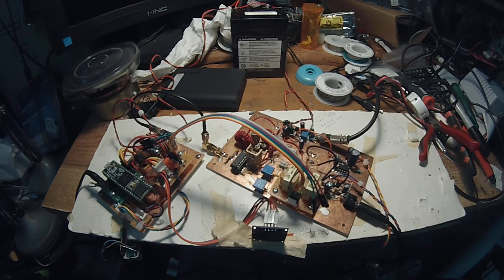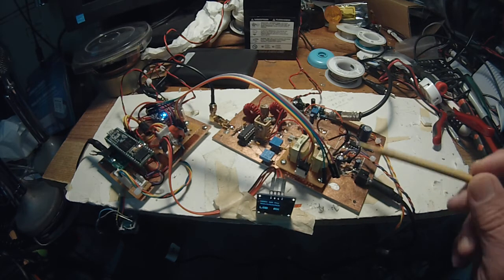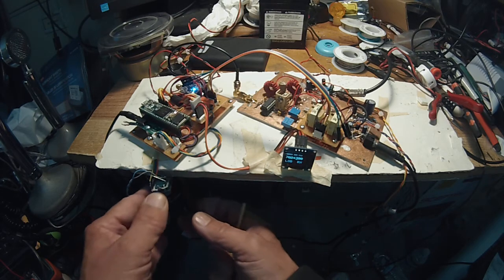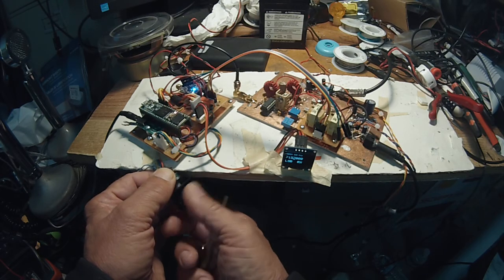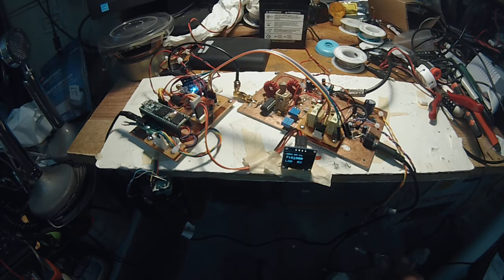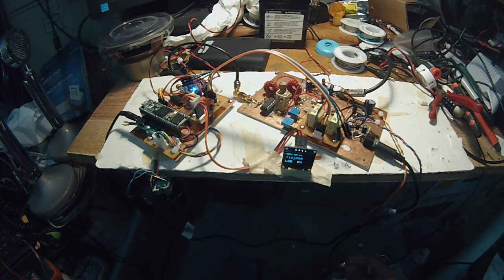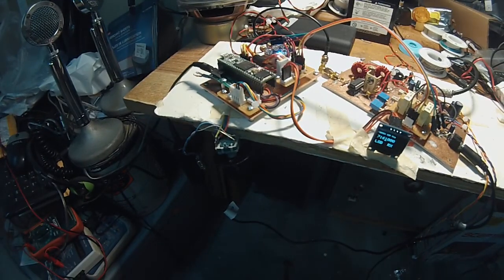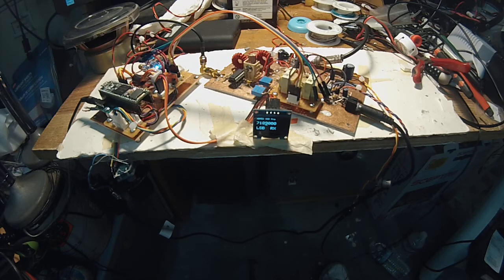Teensy 3.5 SDR Part II Hum/Whine /Burble now Cured!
The addition of the 600 Ohm Isolation Transformers has resolved the Hum and the Encoder clicking noise. A Big Shout Out to Charlie Morris ZL2CTM for this wonderful Project. It can only get better from here. I am looking forward to getting this rig working on transmit. The amazing improvement over the first tests makes you want to work non-stop to get it on the air.